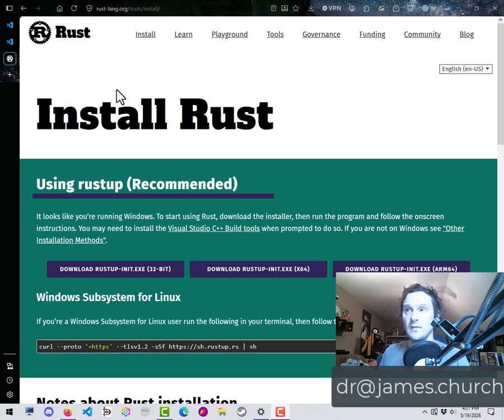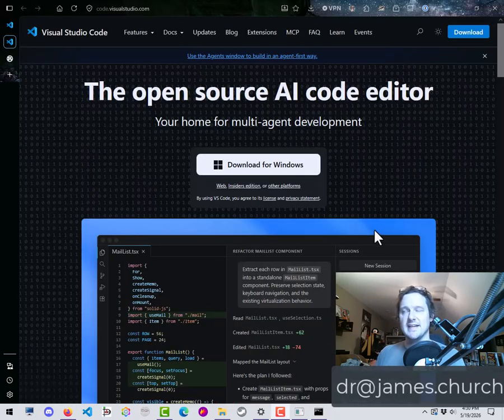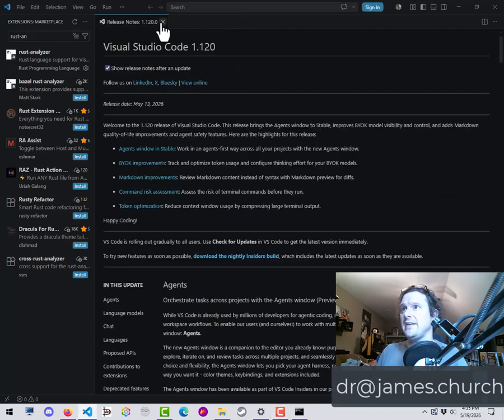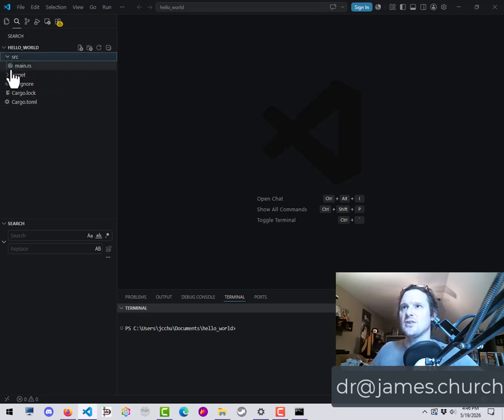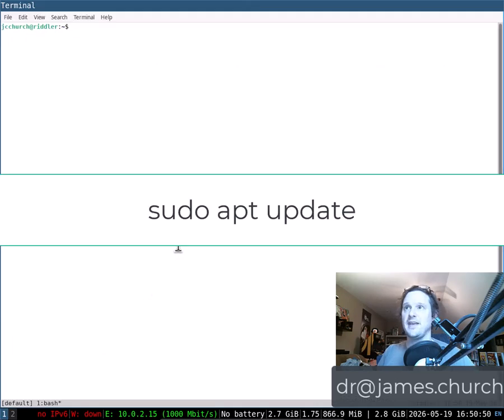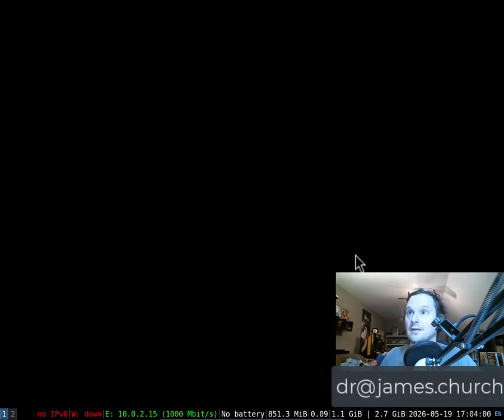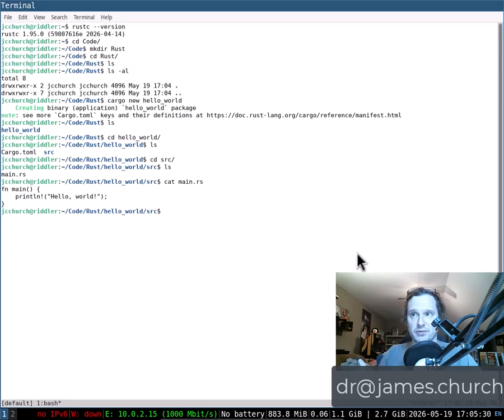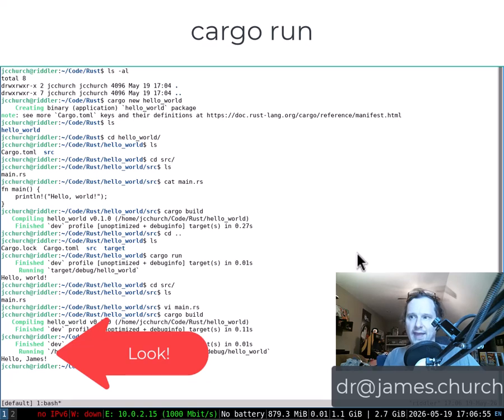Installing Rust on both Windows and Debian Linux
In this video, we install Rust and Visual Studio Code from scratch on Windows, and then we install Rust from scratch on Linux. For both installations, we compile, edit, and run a simple Rust project.

0:00 Introduction
1:05 Installing Rust on Windows
4:55 Creating a new Rust project on Windows
7:16 Installing Rust on Linux
9:35 Creating a new Rust project on Debian Linux
12:13 Conclusions

I'm running Windows 10 for the first half of the video and Debian Linux 13 for the second half.

Here are the tabs that I have open at the beginning of my video.

The views and opinions expressed in my videos are not those of my employer, and none of these videos require or use content from the classes that I teach.